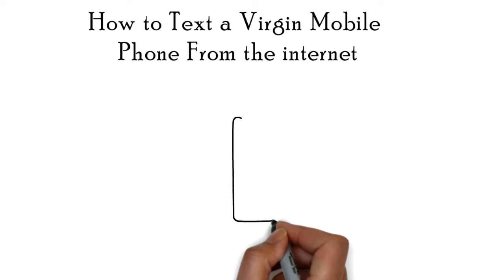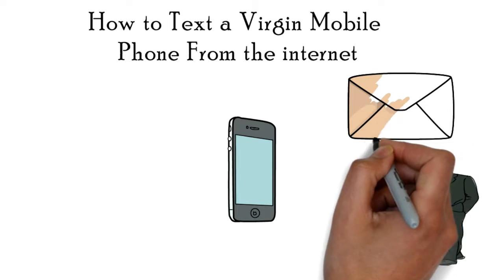How to Text a Virgin Mobile Phone From the internet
How to create and send dynamic and personalized messages to each recipient of the list in excel sheet.

Or Excel files and automatically create recipients list How to create and send dynamic and personalized messages to each recipient of the list in excel sheet.

Or Excel files and automatically create recipients listHow to create and send dynamic and personalized messages to each recipient of the list in excel sheet.

Bajar o Descargar canciones How To Send Unlimited Sms With Just One Click mp3 totalmente gratis.

How to send unlimited sms with just one click थप भिडियोहरू

Fake text messages from different number uk,how to send a fake text message from a different number,send fake text messages from different number app.

Manage how to send a fake text message from a fake number submitting easily by completing the document blank online ✓ Only fill out some fields.

If you are wondering how to send a fake text message, visit TxtDrop site and enjoy.

How to send a fake text message without showing number 2018.